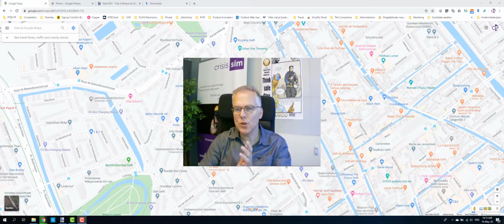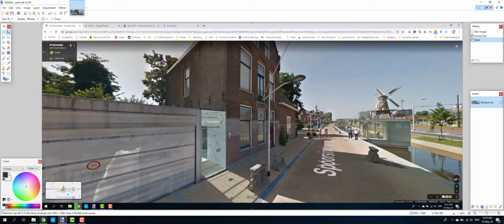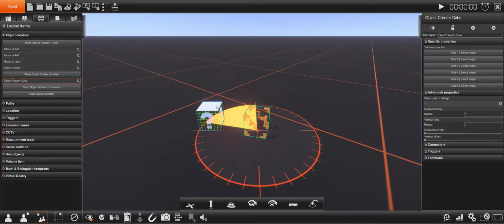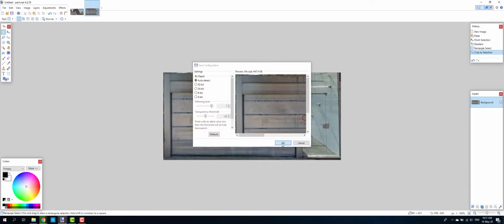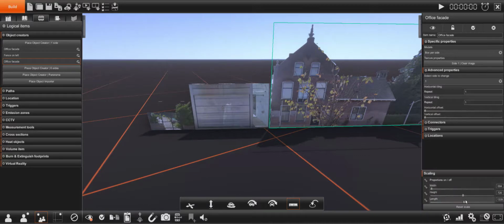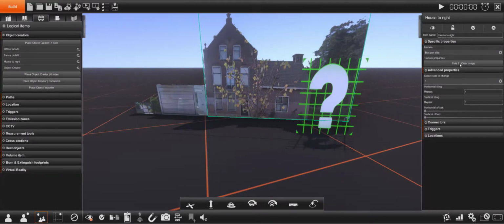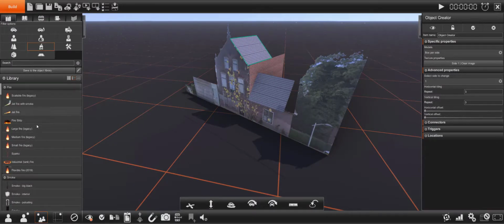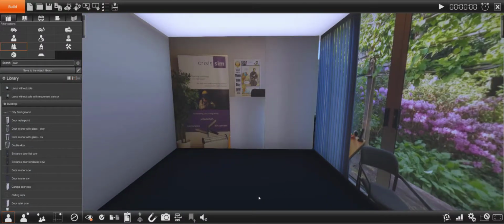XVR Object Creator Tutorial (CrisisSim)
In this tutorial I explain how you can create exteriors and interiors of buildings using the Object Creator Tool in XVR.